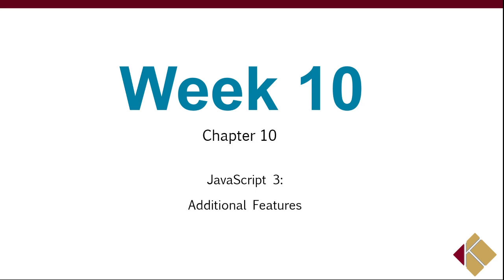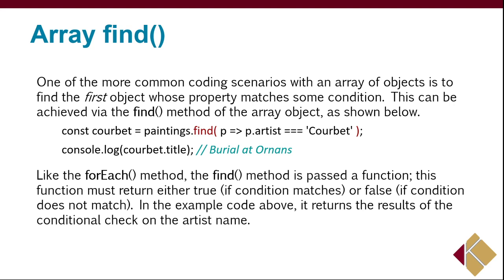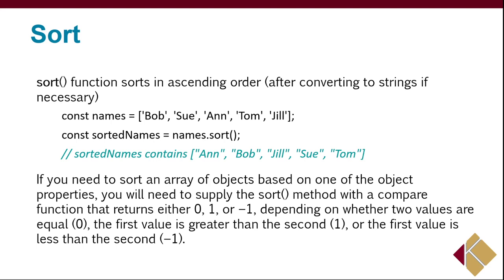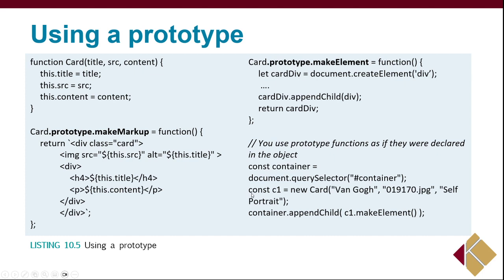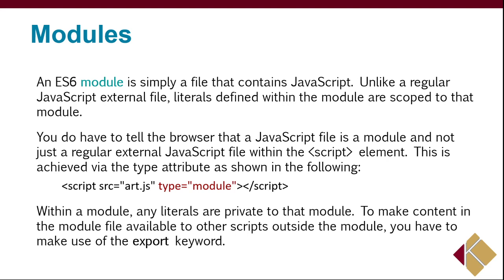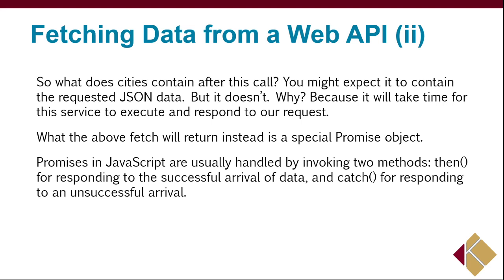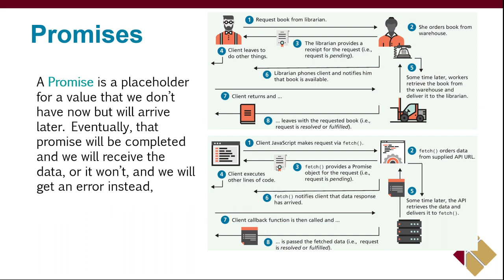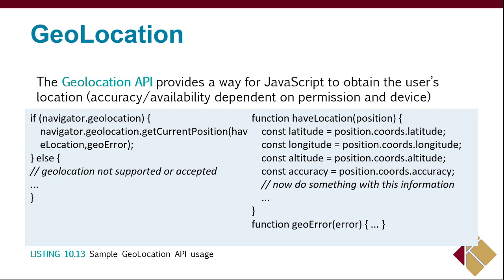Week 10 Lecture: Array functions and APIs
Arrary functions and browser APIs